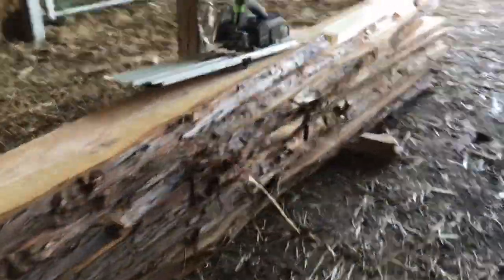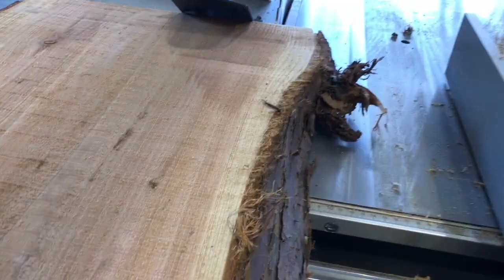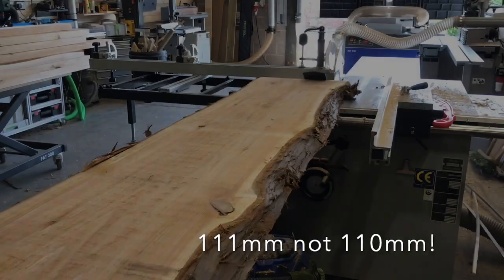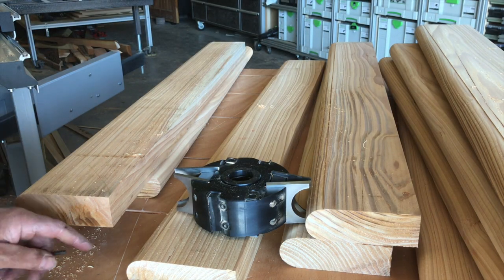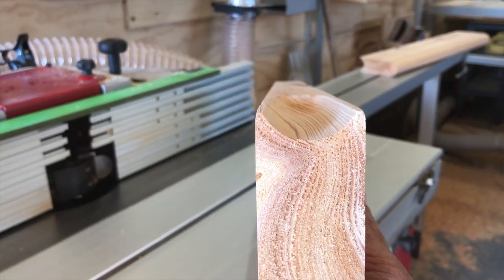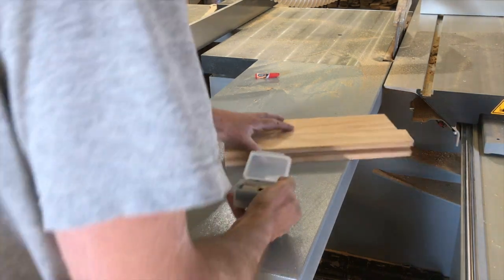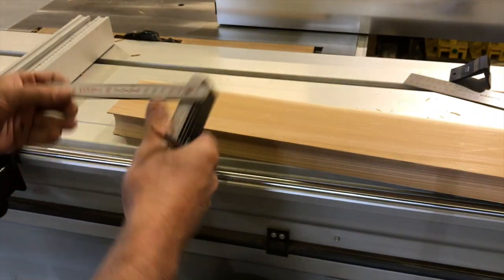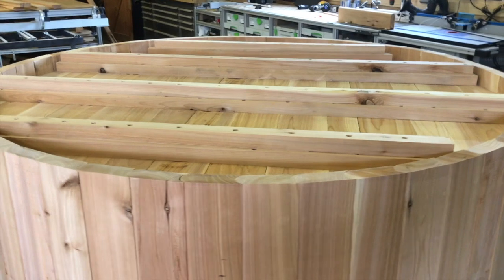Hot Tub from local live edge - Western Red Cedar p1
Hot tub build from local live edge English Western Red Cedar -

Moulder Tooling
WhiteHill UK -
Limiter Heads Block 125 x 55
T&G Set Cutter 003H01051 / Limiter 004H01051
Male Cutter -    003H01104 / Limiter  004H01104
Female Cutter -003H01112/ Limiter  004H01112